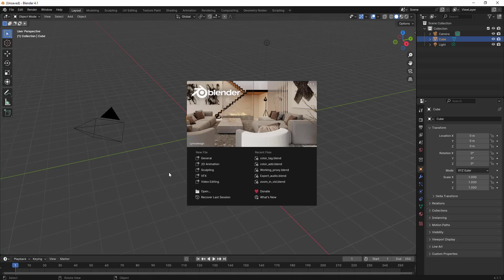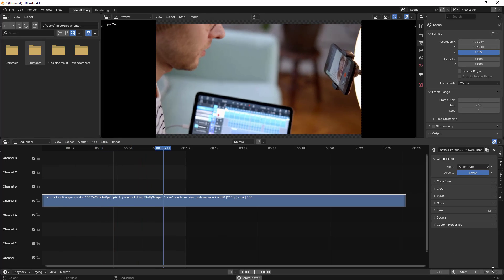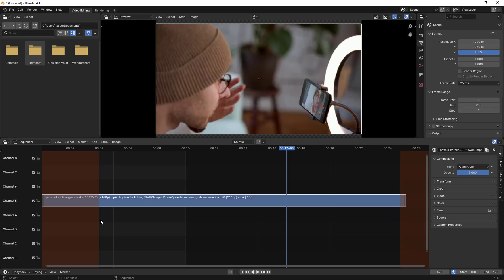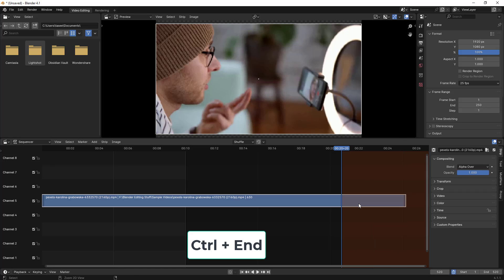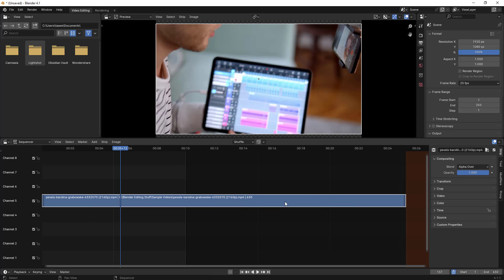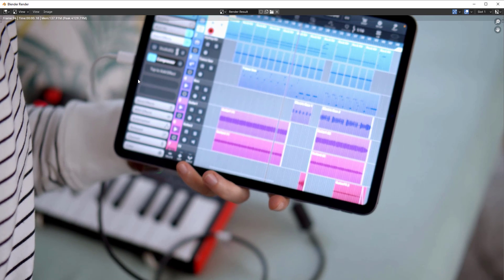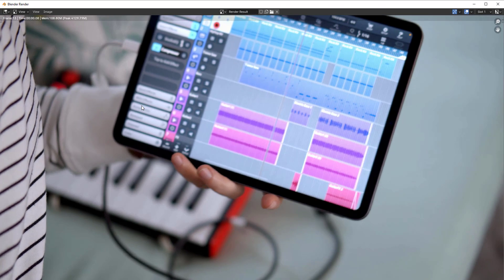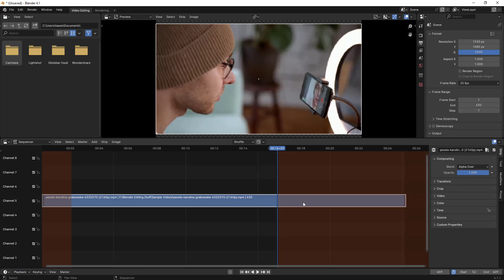Learn About Stop and End Frame In BLENDER?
Discover the essential concepts of Stop and End Frames in Blender with this comprehensive tutorial! Whether you're a beginner or seasoned user, understanding these settings is crucial for precise animation and video editing.

In this video, we cover:

Explanation of Stop and End Frames in Blender
How to set Stop and End Frames for Video Editing
Practical examples of using Stop and End Frames in projects
Tips for optimizing your workflow with these settings
Differences between Stop Frame and End Frame functionalities
By the end of this tutorial, you'll have a solid grasp of how Stop and End Frames influence your Blender projects, enabling you to create smoother animations and edits with greater control.